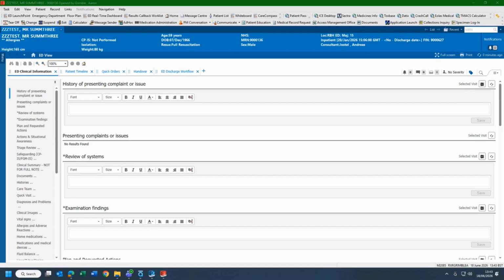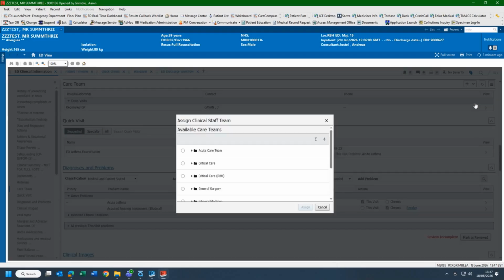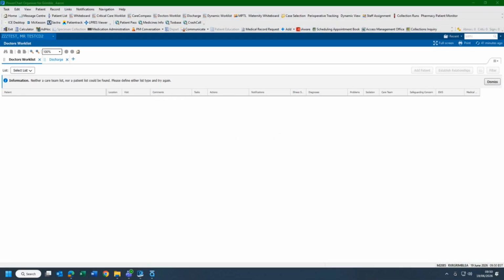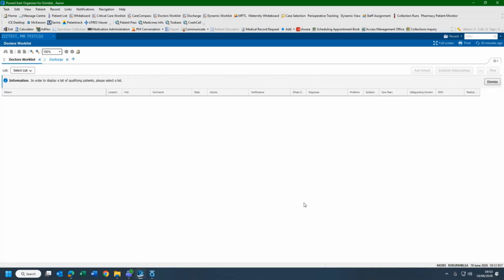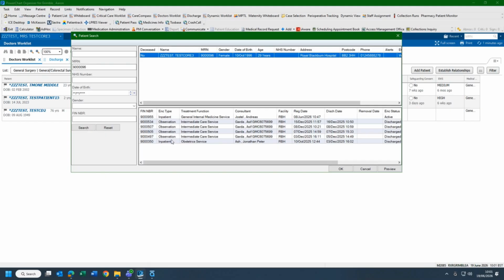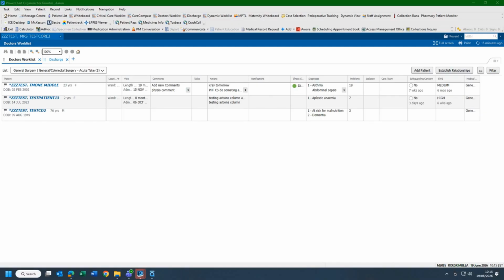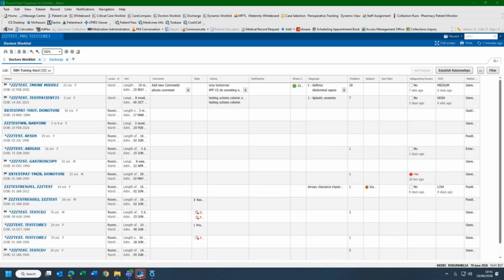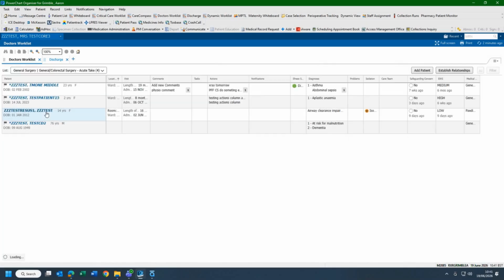Assigning & Managing Care team Lists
This video will demonstrate how to assign a patient to a care team and how those care teams can create and manage a patient list.